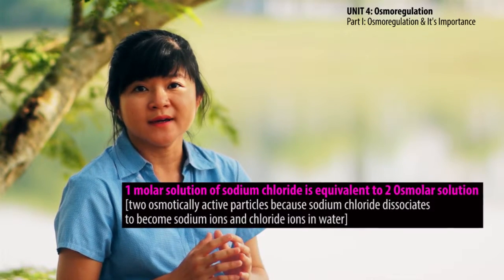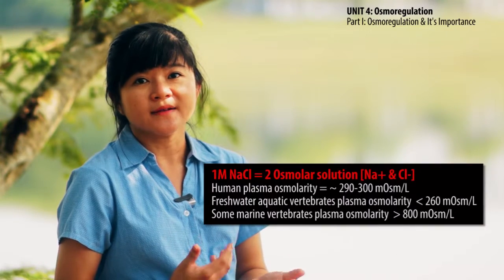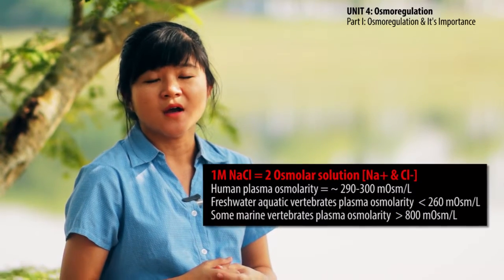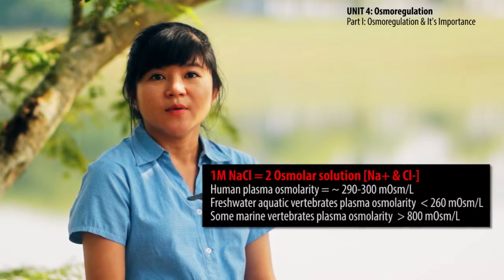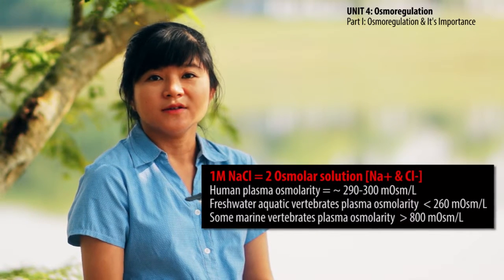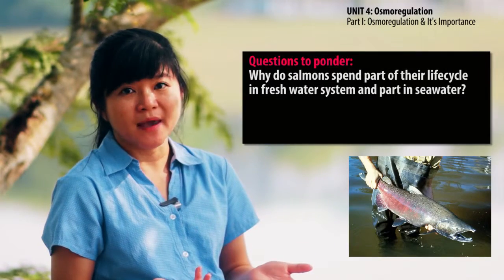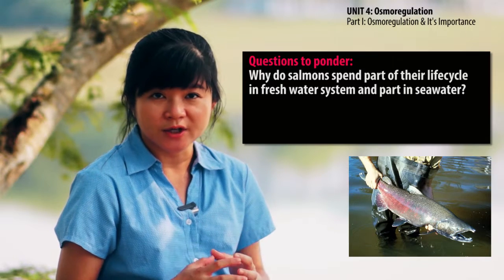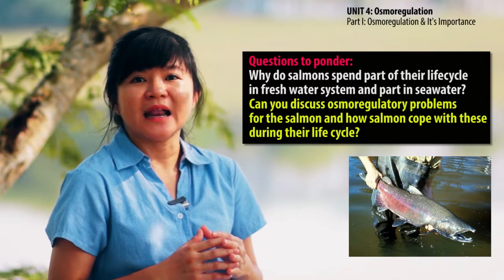Unit 4: Osmoregulation Part I: Osmoregulation & It's Importance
In this session, we will discuss some basic concepts in Osmoregulation and its importance.